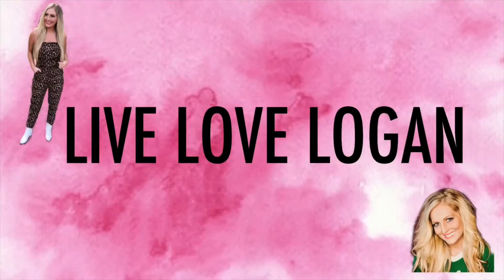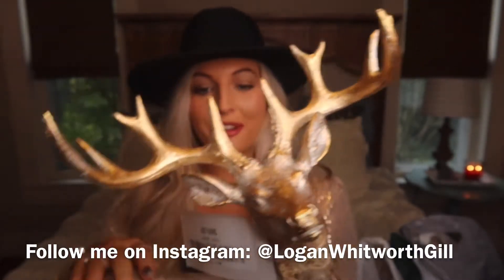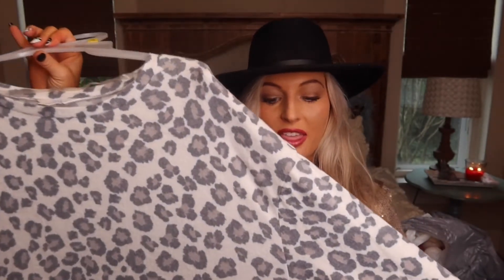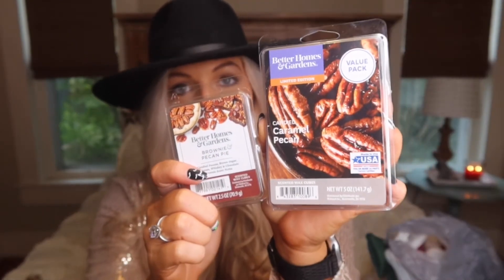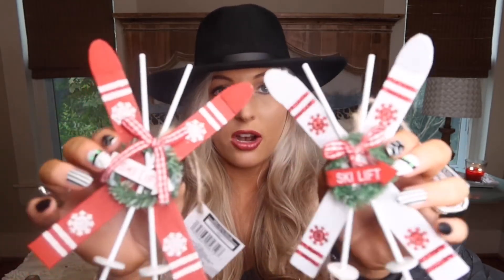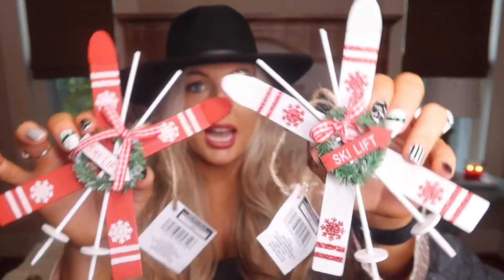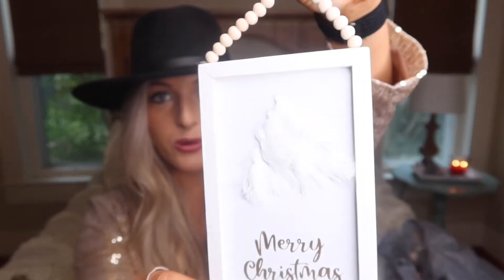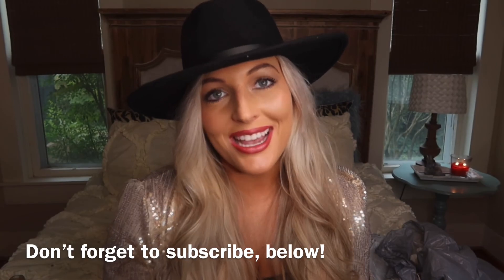WALMART CHRISTMAS DECOR HAUL | CHRISTMAS DECOR IDEAS FROM WALMART 2021 🌲🏡 | NOVEMBER 3, 2021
Watch as I share my latest home decor haul! I will link previous videos below!

FALL HOME TOUR 2021 🍂🎃 | HOW I DECORATED OUR NEW HOUSE FOR FALL + HALLOWEEN | 1902 CRAFTSMAN HOME

DECORATE & CLEAN WITH ME + GROCERY HAUL | GETTING IT ALL DONE | FALL DAY IN THE LIFE 2021

FALL DECORATE WITH ME 🍂 | TARGET FALL DECOR 2021 | HOW I AM DECORATING OUR NEW HOUSE FOR FALL

FALL DECORATE WITH ME 2021| HOW I’M DECORATING OUR NEW HOUSE FOR FALL | FALL TREE DECOR IDEAS🌲🍂🍁

DIRT CHEAP HAUL | HOME DECOR FROM DIRT CHEAP + HOW I STYLED IT IN OUR NEW HOME 🏡🌿🛒

EMPTY HOUSE TOUR | FIRST LOOK AT OUR 1902 CRAFTSMAN | NEW HOME TOUR 2021 | 1902 CRAFTSMAN HOME

DIY BASKET LIGHT | GUEST BEDROOM UPDATES + IDEAS | HOW TO MAKE A BOHO BASKET LIGHT FOR UNDER $20 🌿